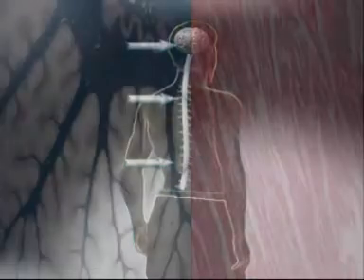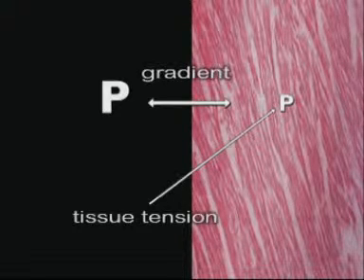RGBM12E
MARESLab RGBM 1, part 1 English